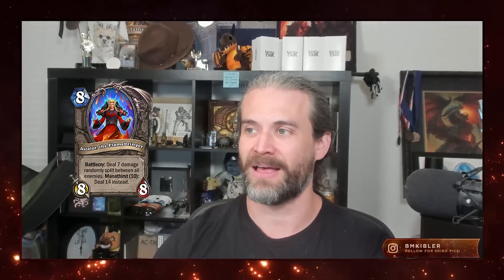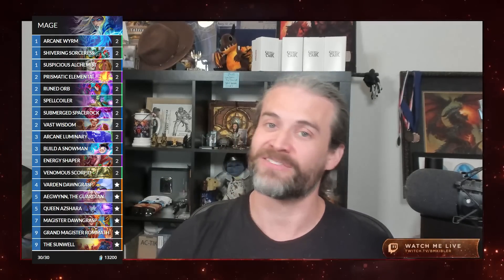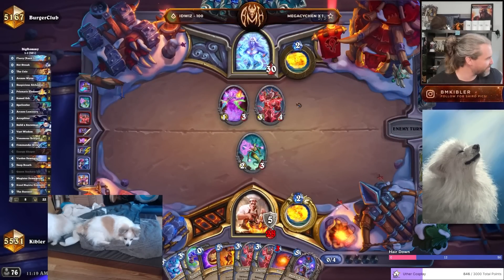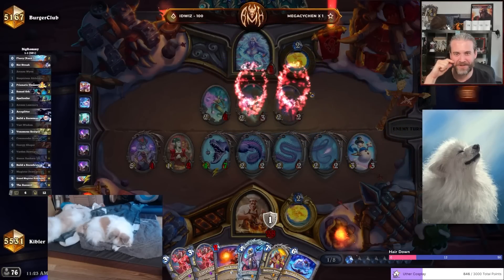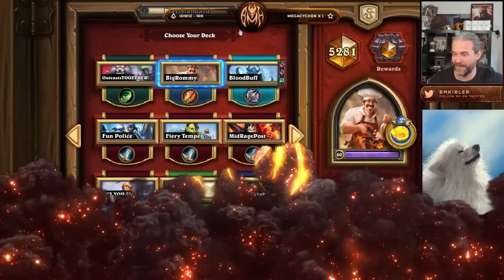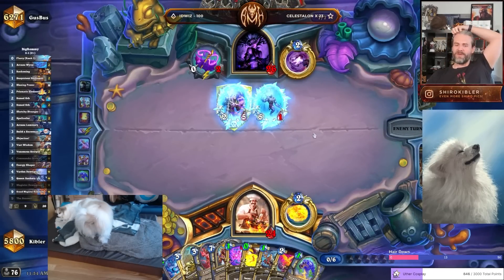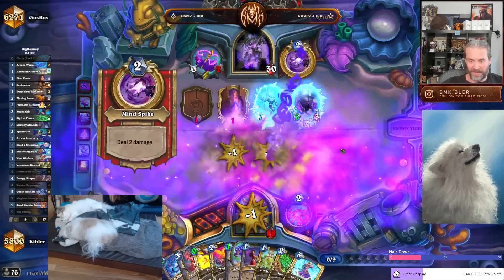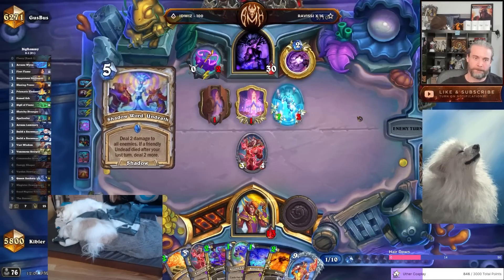(Hearthstone) Patch Thoughts + Buffed Big Rommath Mage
(March of the Lich King Standard) 2 games: Rommath Mage

Music:  Clementi 3 Piano Sonatas, Op. 50, performed by Nathan Eckel